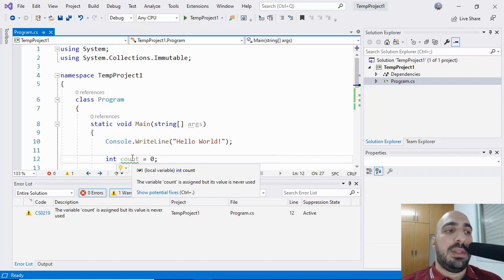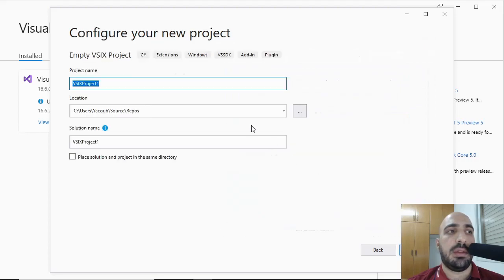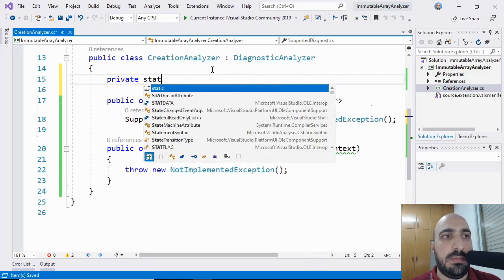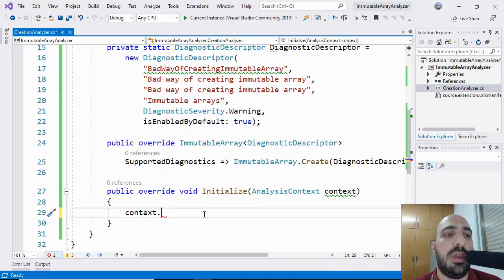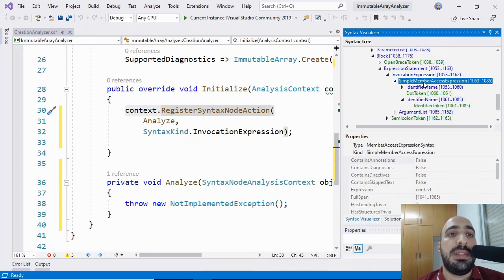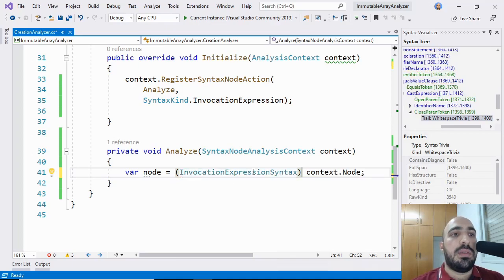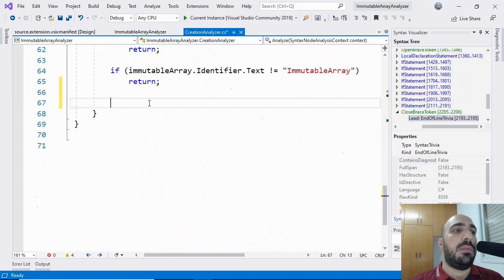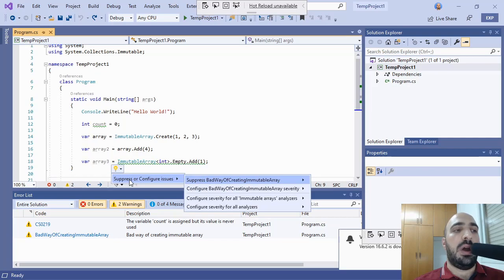How to create a Roslyn analyzer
In this video, I will show you via an example of how to get started with building a Roslyn analyzer.